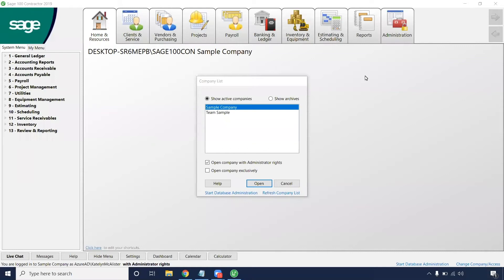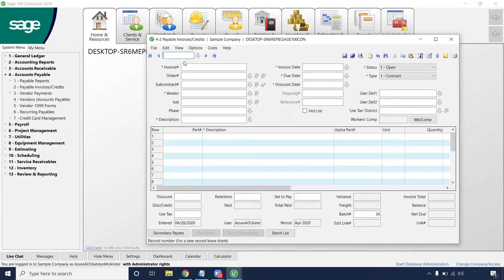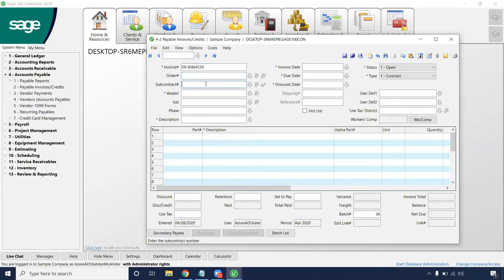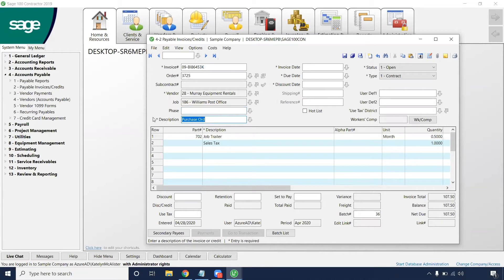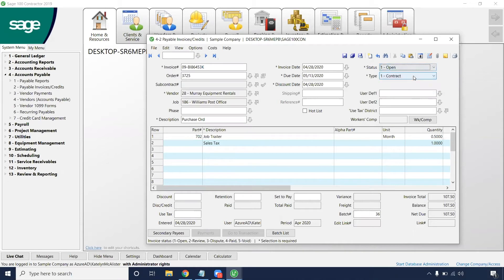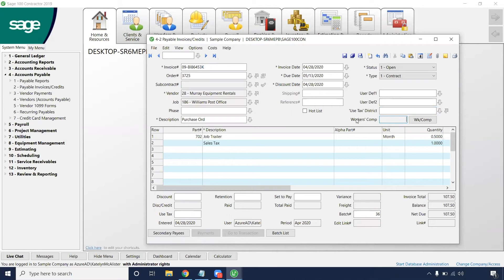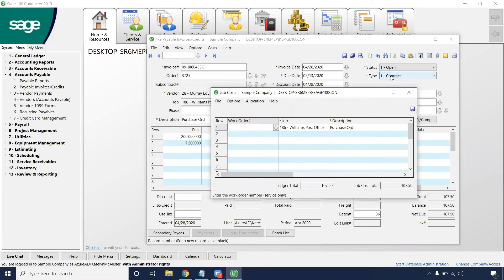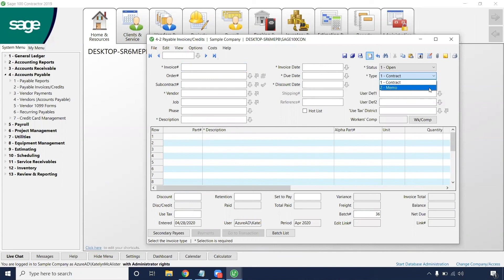Accounts Payable: How To Enter A New Invoice In Sage 100 Contractor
See how you can enter a new invoice from scratch in the Accounts Payable Module in Sage 100 Contractor.